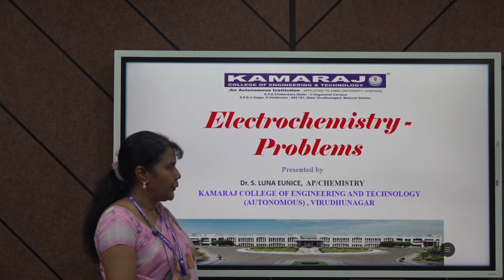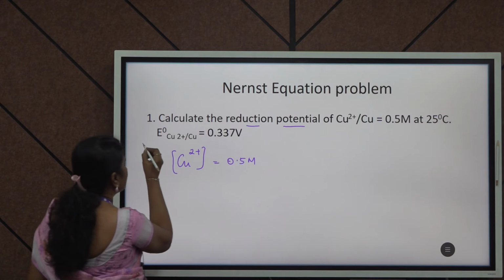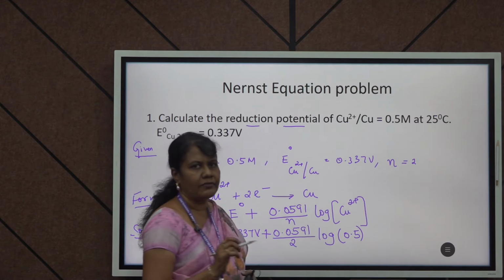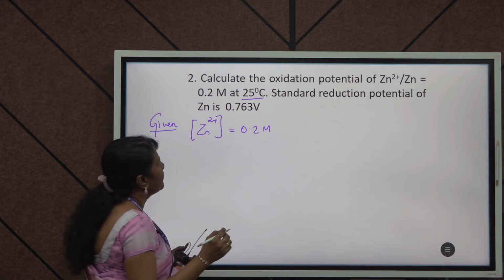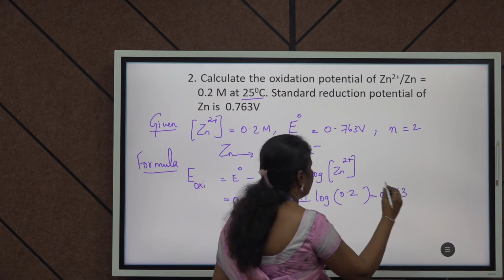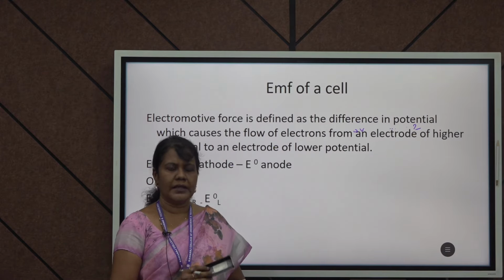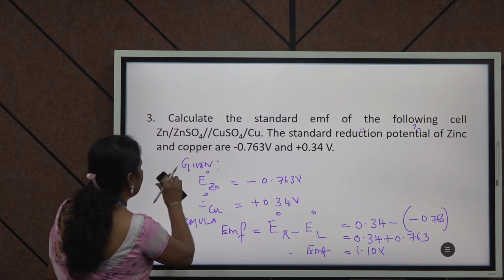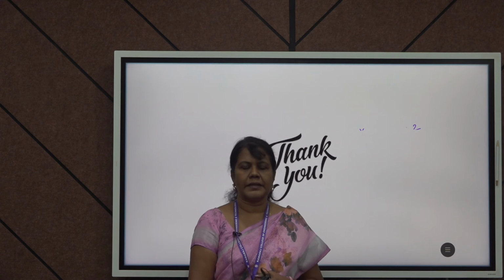Electrode Potential & EMF calculations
"Electrode Potential & EMF calculations: Step by step solution"